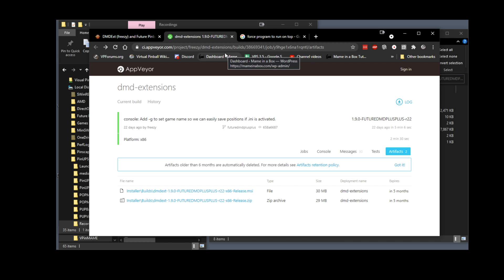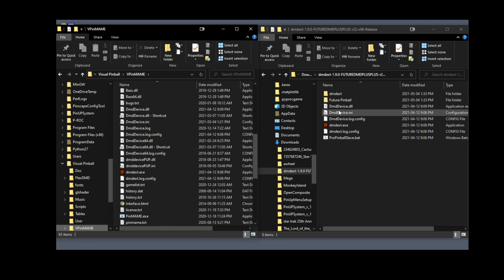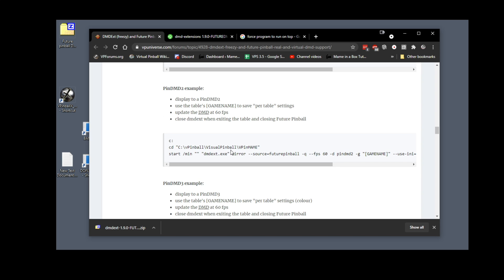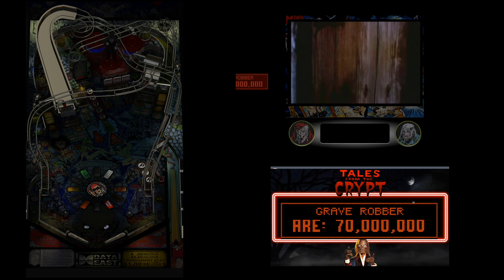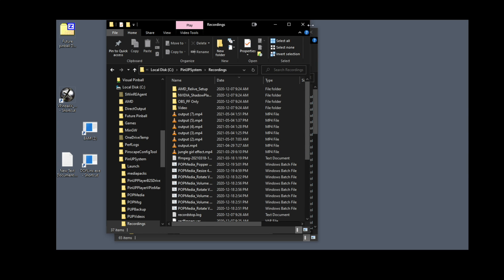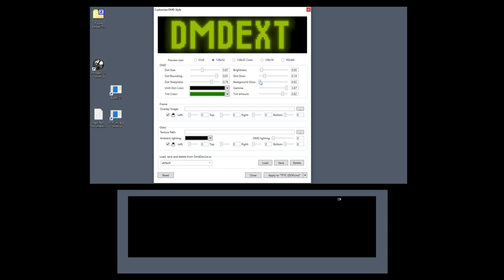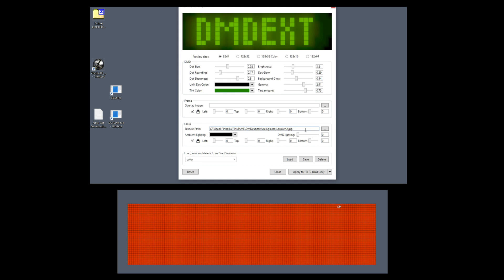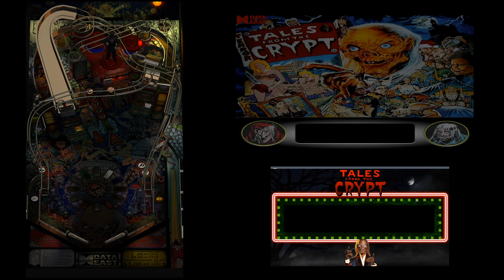DMDEXT for Future Pinball